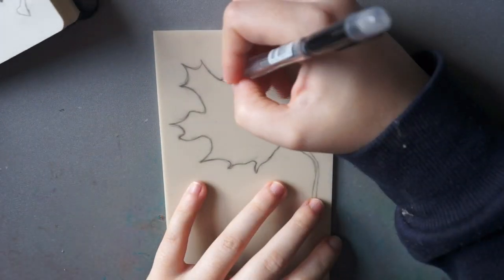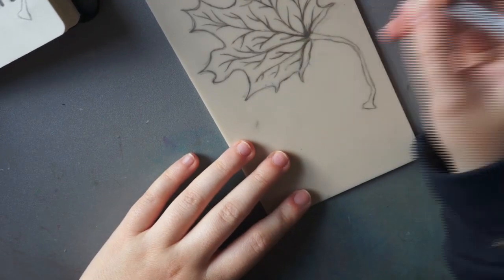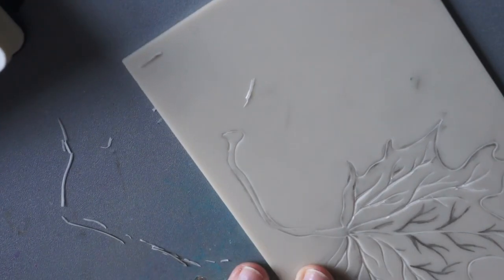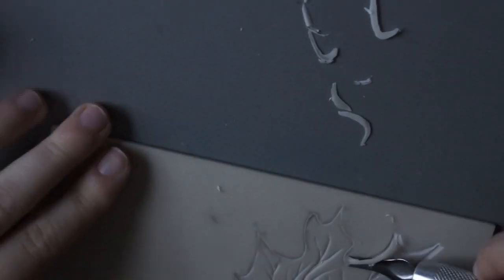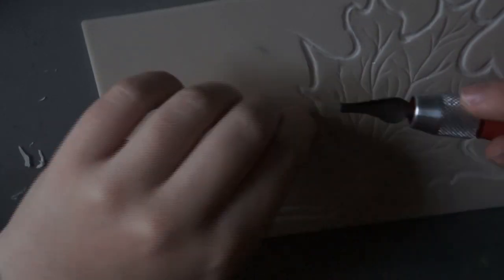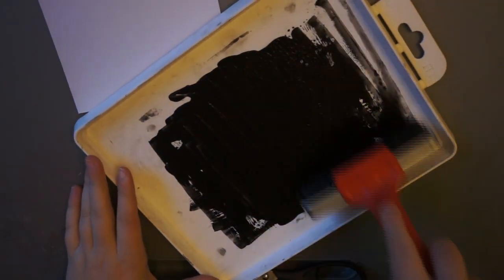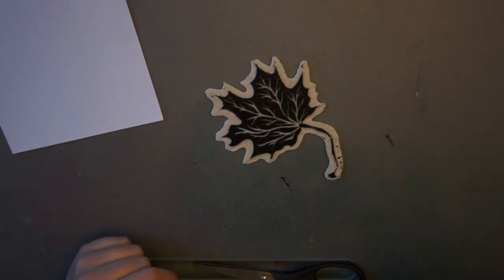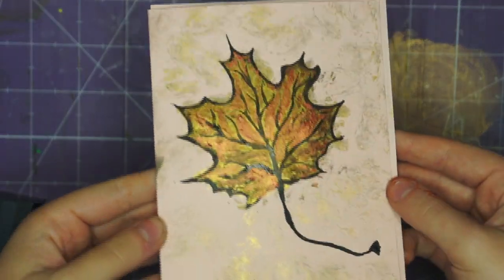Lino Cutting - Autumn Leaf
I did a simple Lino Cut of a leaf on some soft lino. Turned out better than I thought it would!

Materials:
Soft Lino and Lino Printing Black Ink

Filming and editing:
Camera: Sony NEX-5N with SEL1855 E-mount lense
Live Streaming camera: LifeCam-800 HD webcam
Digital voice recorder: Blue Yetee
Editing: Lightworks